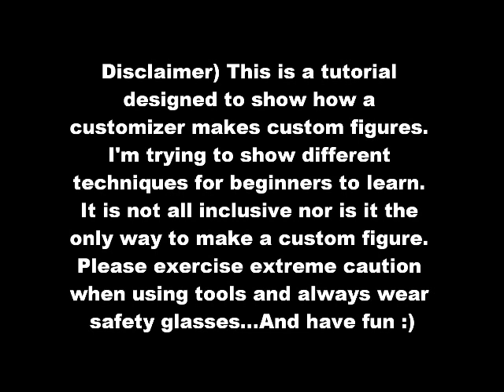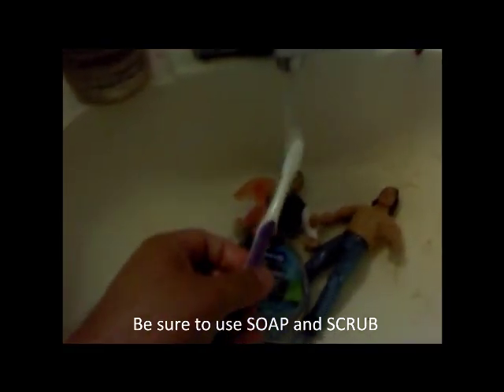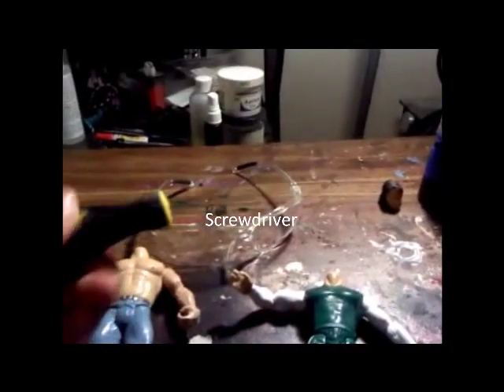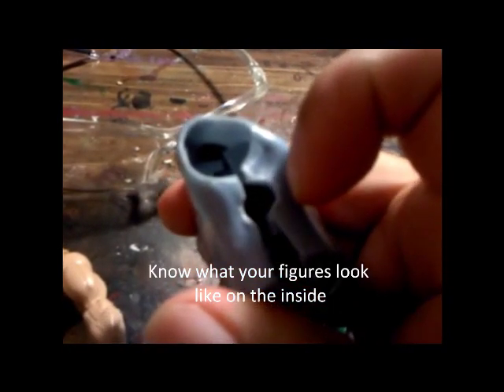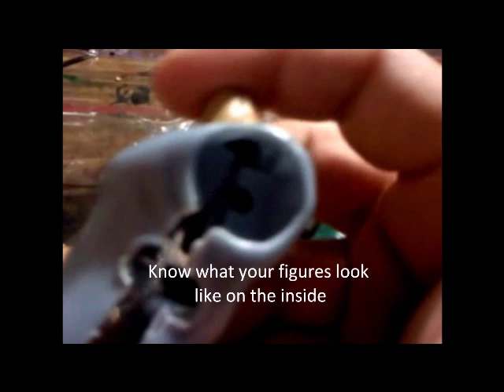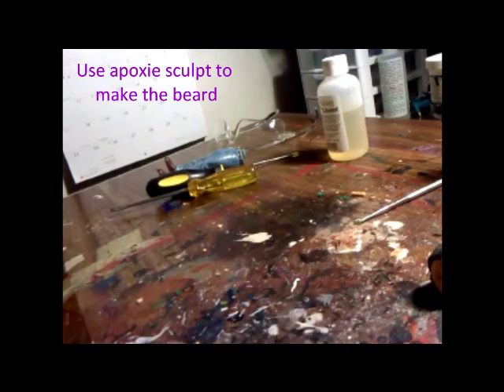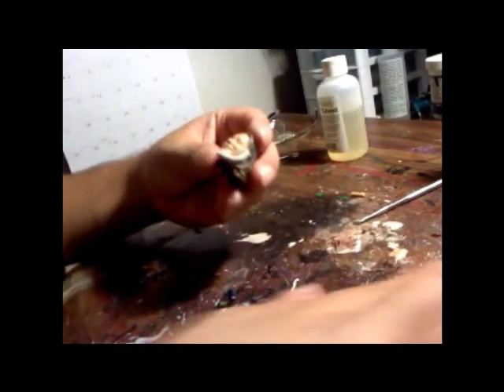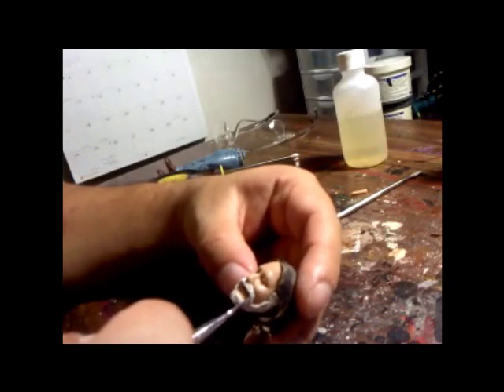How To Make A Custom Action Figure by Victor Leyva (1/2)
A tutorial for beginners